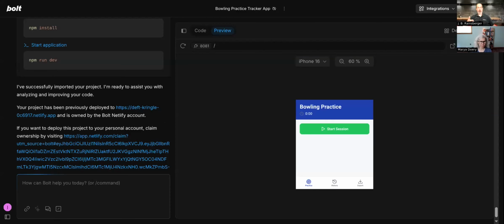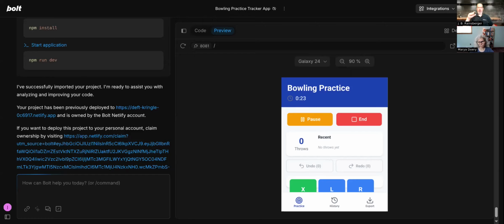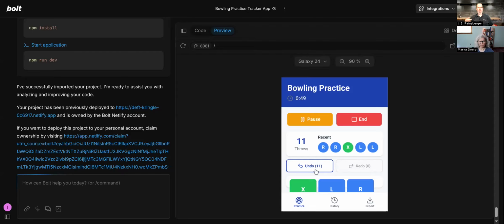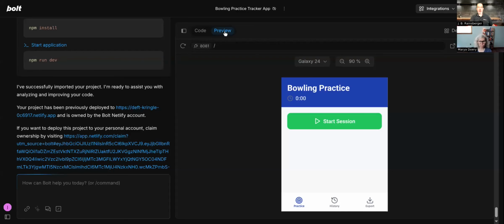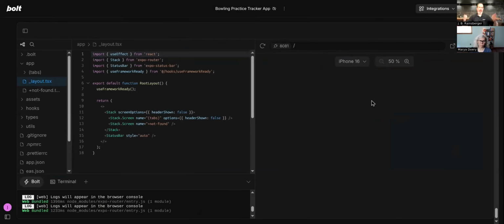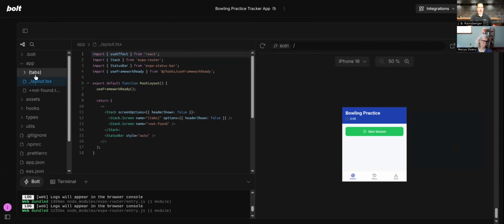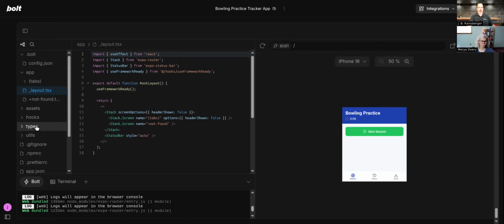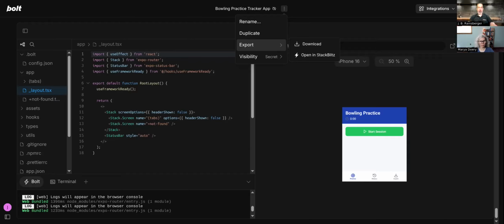Not Yelling at Clouds, Episode 6: Liberating the Code from Bolt in order to Build on Android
Marya Doery and J. B. Rainsberger are not-quite-furiously working towards a usable app for J. B.'s bowling practice sessions. It's working well enough to get through one "real" practice session, but now it's time to add features, fix defects, and explore interesting possibilities with Bolt.

The Bolt/Stackblitz Preview mode isn't _excellent_ (at least not as of mid-2025), which makes it a little harder to criticize and explore the UI until the app is actually running on a phone. For an app this simple, that restriction feels mostly like an annoyance, but it would become a problem if we were trying to build an app for a more-demanding customer.

By this point, J. B. has learned how to use Expo to build an *.apk that he can install on his Android phone (in debug mode). The workflow isn't excellent for getting the code out of Bolt/Stackblitz, but it's better than Lovable (at least as of late 2025, as he learned after this video series had ended).